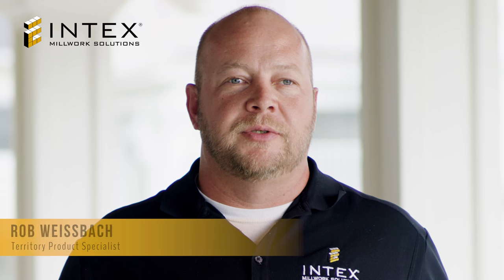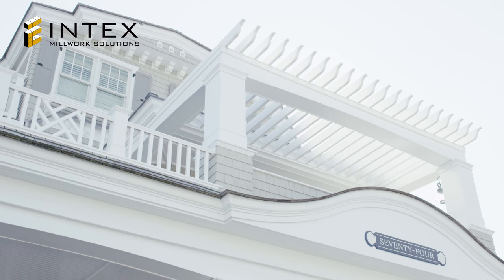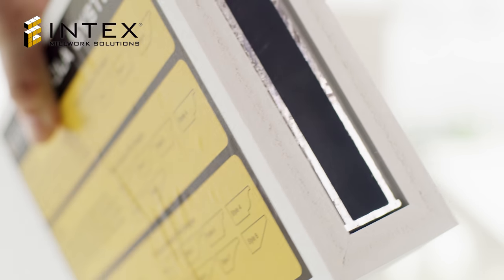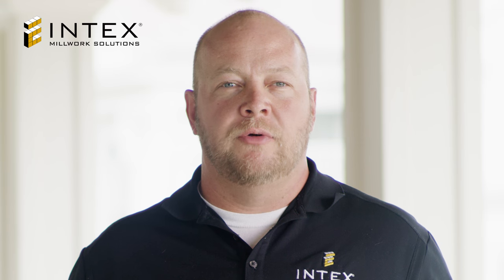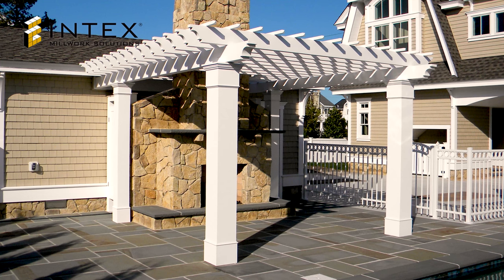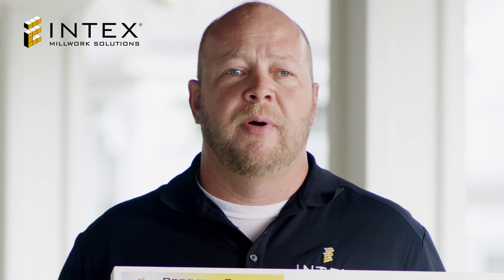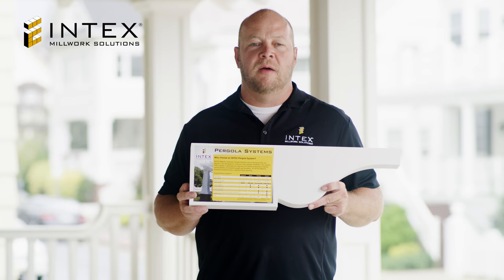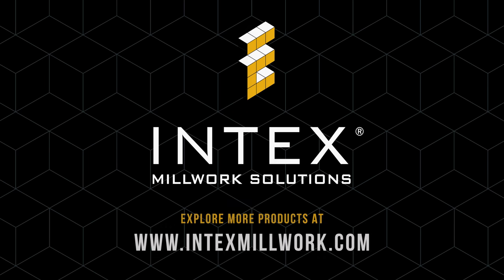Pergola Systems: September 2018 Product of the Month